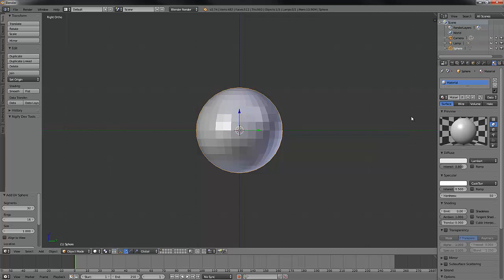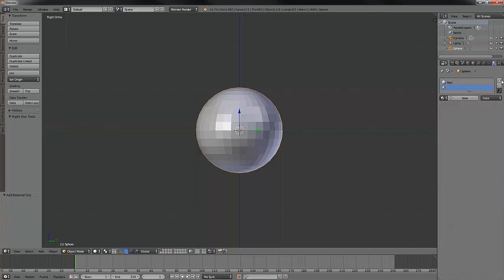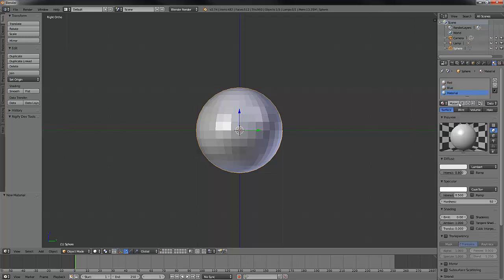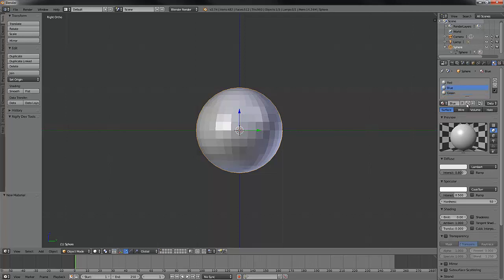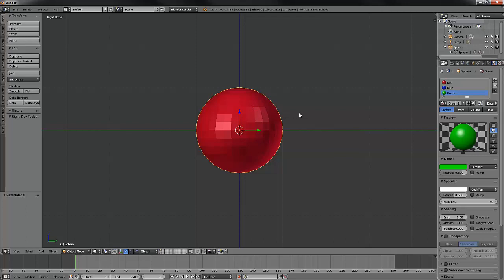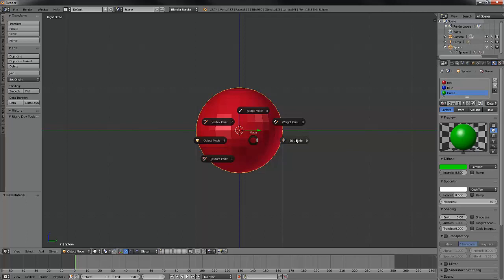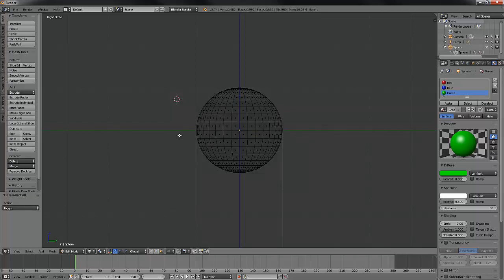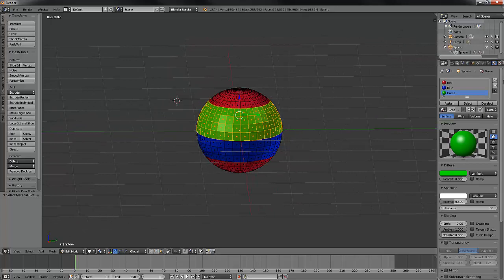🔴 Multiple Materials • Materials • Blender Internal Renderer • 3D Computer Graphics • (Pt. 60)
00:00 - Adding Multiple Colors to a Sphere
02:17 - Saving Materials for Use in the Scene
04:37 - Upgrading to 2.74 and Applying Materials
06:58 - Working with Material Slots

Learn Blender - Blender Internal Renderer - Materials: Multiple Materials.

In this video, we'll look at the method for adding more than one material to a single object, and how to set up multiple materials to work with.